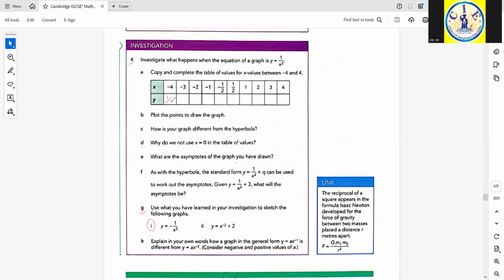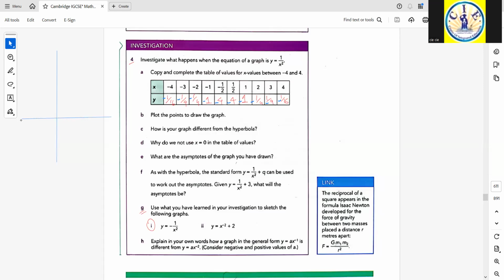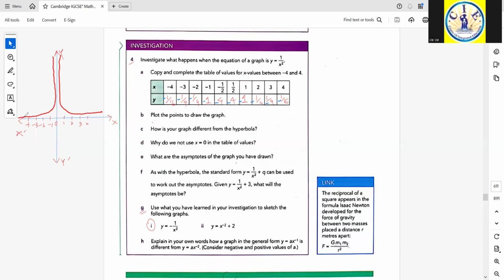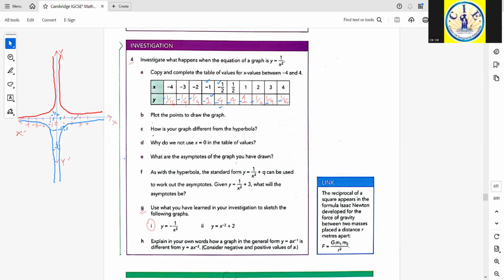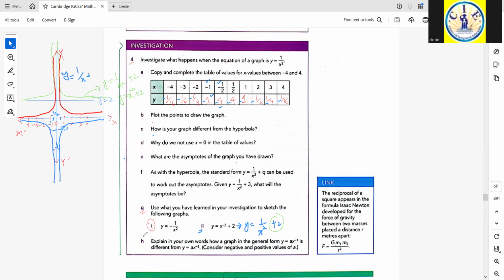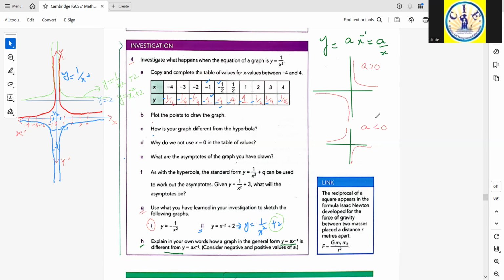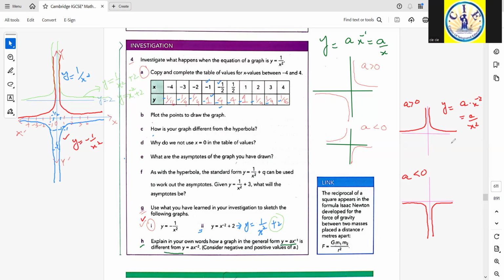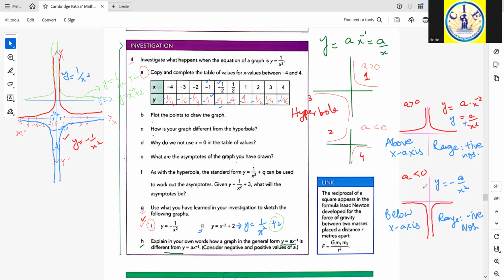Exercise 18.4 Q4(part g and h)